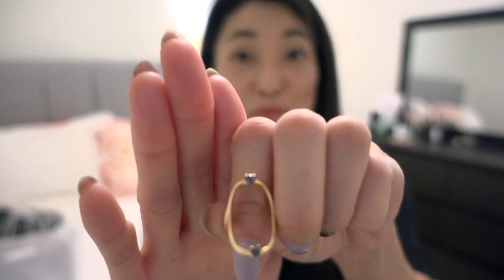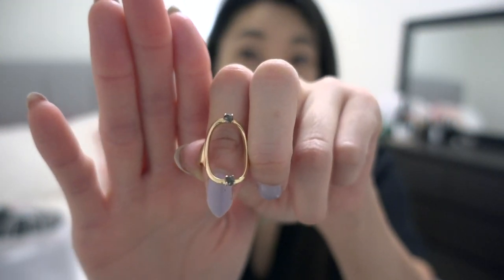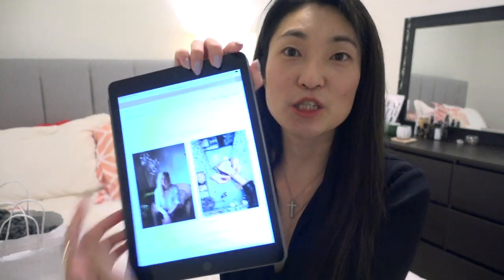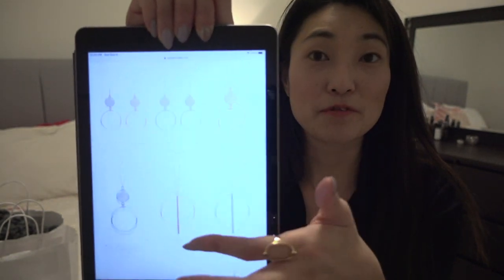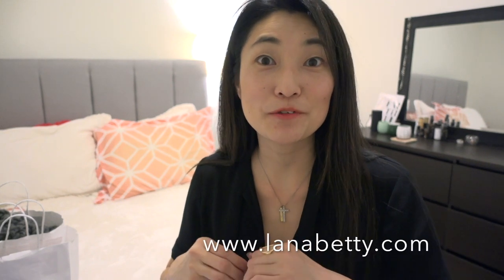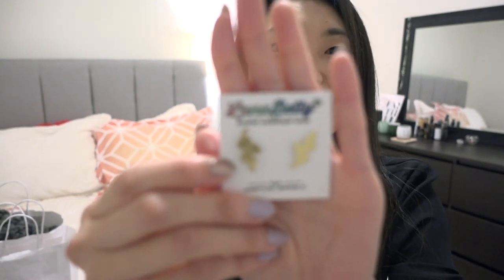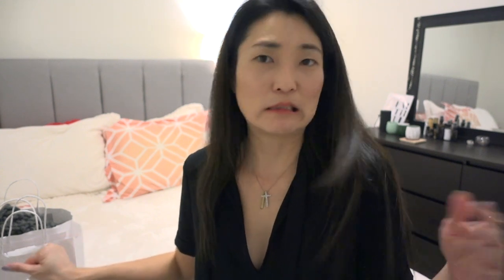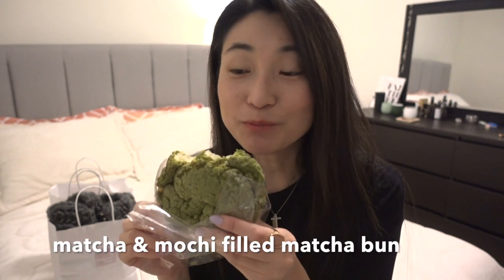GOT CRAFT Market Haul 💍🎀🍪(The Softest Handmade Scarf EVER!)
I love going to craft markets and farmers markets: they are such a great way to explore and discover creativity, innovation, beauty, and the human heart within our communities! In this video I show you some wonderful talent we have here in Vancouver :)

but along with that:
Do you ever consider shopping locally when making consumer choices?
When you go to the grocery store or to the mall, do you know where your purchases are coming from and what kind of social and economical impact they have?

I have recently been thinking about this a lot more and this makes it even more meaningful for me in getting to know my local artists and vendors and supporting their craft and their passion. Also, the handmade items I purchased today are all women owned businesses, which I love to support!

Tell me your experience with shopping local. Do you know it exists? Is it something you've been supporting for a while? I would love to hear what it's like where you live!

Me ➡ @jennztar
Food ➡ @infineat_jenn